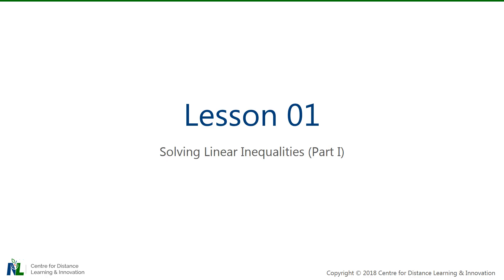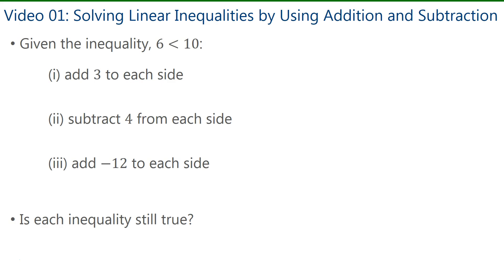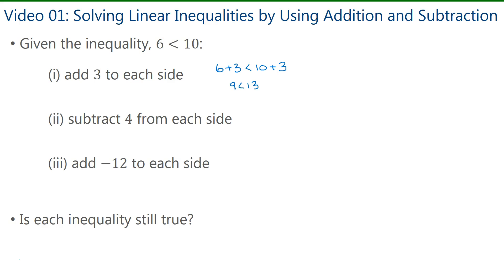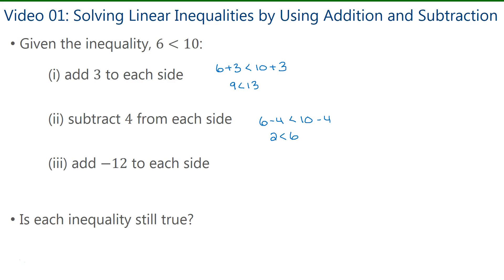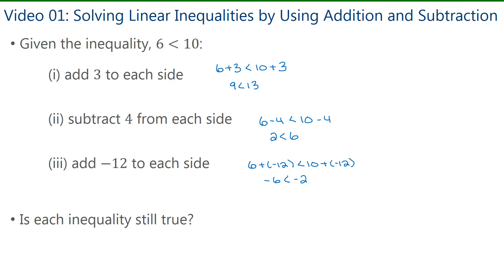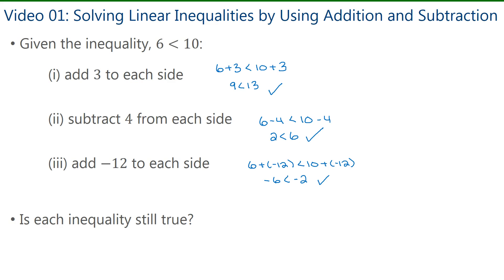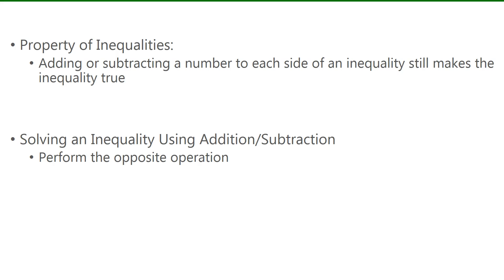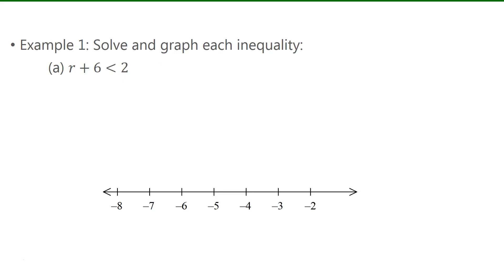Grade 9 Math - U06 S04 L01A - Solving Linear Inequalities Part I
This video explores how adding and subtracting numbers from both sides of an inequality perverses the inequality. Then, some inequalities are solved and graphed on a number line.